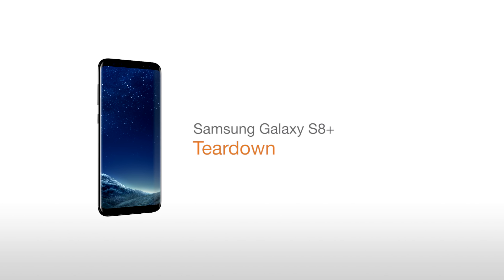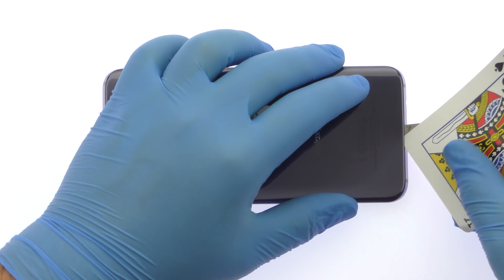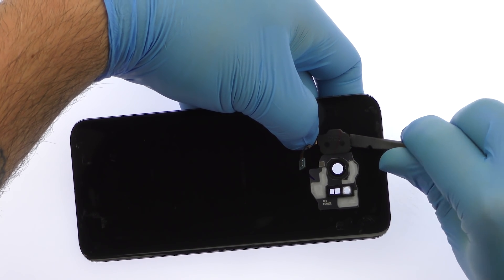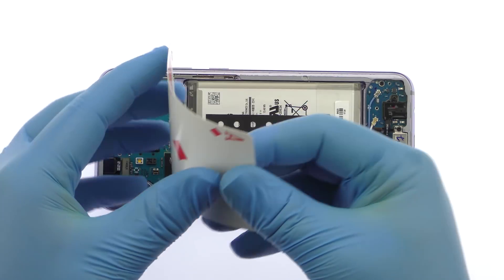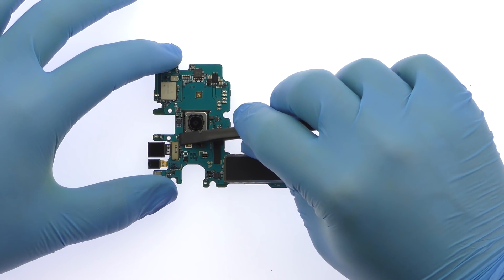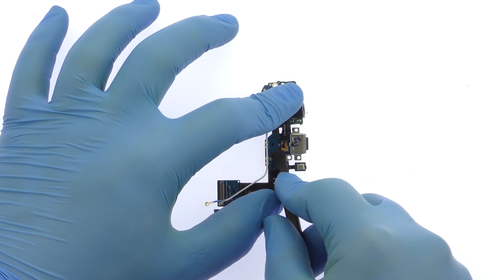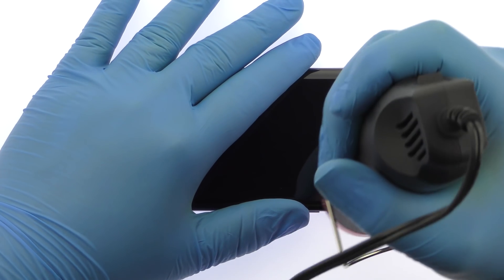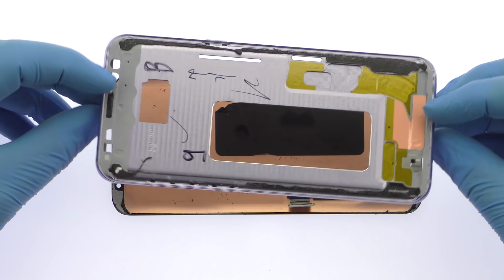Samsung Galaxy S8+ Teardown Repair Guide - Fixzez.com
Cracked Galaxy S8+ screen? Have a faulty battery? We've got you covered. presents the official Samsung Galaxy S8+ Teardown and Reassemble Repair Guide. This step-by-step repair video will show you how to replace a cracked S8+ display assembly, swap a battery, and also how to completely teardown and reassemble your Samsung phone. Visit Fixez.com for all of the DIY Samsung Galaxy S8+ replacement screens, parts and tools you need to quickly, and affordably, fix your device!

If you need your Galaxy S8+ smartphone repaired ASAP instead- we have you covered there too. They are available Monday to Friday, 9am to 5pm PST.

Samsung Galaxy S8+ Teardown Repair Guide Steps:

Step 1

• Power down your Samsung Galaxy S8+ phablet.

Step 2 (Samsung Galaxy S8+ SIM Card and MicroSD Card Tray)

Step 3 (Samsung Galaxy S8+ Rear Glass Panel)

• The Galaxy S8+ rear glass panel is glued on solidly and is a tight fit within the frame. Apply heat to soften the adhesive.

• Attack the sticky adhesive and carefully dislodge the rear glass panel from the chassis.

• You will need to detach the very short fingerprint reader cable from the motherboard before completely moving the glass out of the way.

Step 4 (Samsung Galaxy S8+ Fingerprint Reader)

• Use the spudger to help free the Galaxy S8+ fingerprint reader from the adhesive securing it to the rear panel.

Step 5 (Samsung Galaxy S8+ Antenna Assembly, NFC/Wireless Charging Panel, and Loudspeaker)

• Pry up the upper antenna assembly that is combined with the NFC and wireless charging panel.

• Easily lift out the lower antenna assembly that includes the single speaker.

Step 6 (Samsung Galaxy S8+ Battery)

• The S8+ battery is well wedged and adhered in place. Use a playing card to muscle it free from the adhesive securing it to the midframe.

• After a brief struggle out pops the 3.85-volt, 3,500 milliampere-hour (mAh) Samsung Galaxy S8+ battery.

Step 7 (Samsung Galaxy S8+ Motherboard)

• Disconnect the bevy of cables from the Galaxy S8+ motherboard.

• Use the spudger to detach the daughterboard connector on the underside of the motherboard, then extract it from the Samsung phone.

Step 8 (Samsung Galaxy S8+ Front-Facing Camera, Iris Scanning Camera, and Rear-Facing Camera)

• Pluck off the 8-megapixel S8+ front-facing selfie camera, followed by the iris scanning camera.

• Flip the motherboard over and remove the 12-megapixel dual-pixel S8+ rear camera.

Step 9 (Samsung Galaxy S8+ Daughterboard that includes the Modular Headphone Jack, USB-C Port, and Microphone)

• Remove the following 5 Phillips screw.

• With the spudger in hand, extract the daughterboard from the midframe. It includes the Galaxy S8+ USB Type-C connector, headphone jack, and primary microphone.

• Detach and separate the modular headphone jack from the daughterboard.

Step 10 (Samsung Galaxy S8+ Sensor Array, Earpiece Speaker, Vibrator, Volume and Bixby Buttons Cable, and Power Button Cable)

• The next component to surrender is a front-facing sensor array that contains the status LED, the IR emitter and camera, and the proximity sensor.

• Remove the S8+ earpiece speaker, followed by the spring-contact-connected vibrator.

• With the tweezers in hand, take out the S8+ volume and Bixby buttons cable, followed by the power button cable. The power, Bixby and volume button covers are trapped within the outer case and can’t be removed.

Step 11 (Samsung Galaxy S8+ Display Assembly)

• Begin to free the 6.1-inch S8+ display assembly by using the heat gun to warm up the tacky adhesive.

• Use playing cards to attack the adhesive securing the curved AMOLED display to the S8+ midframe.

• Once you have sliced through the adhesive, be mindful of the display cable when decoupling the Galaxy S8+ screen from the frame.